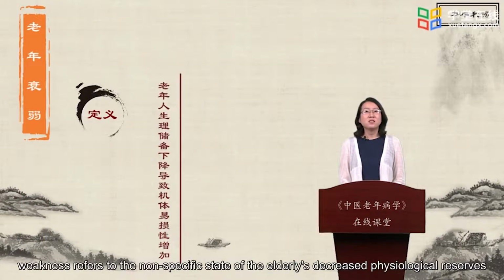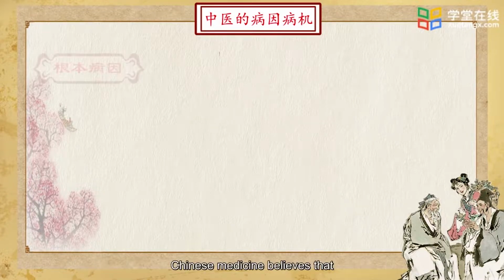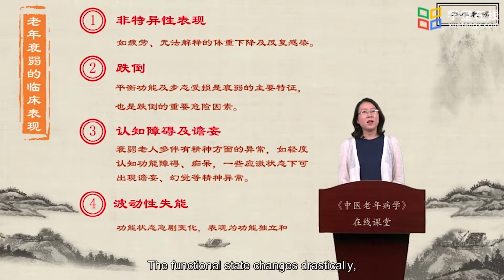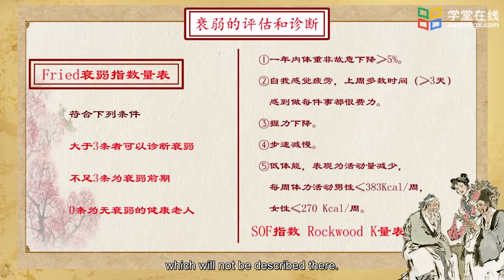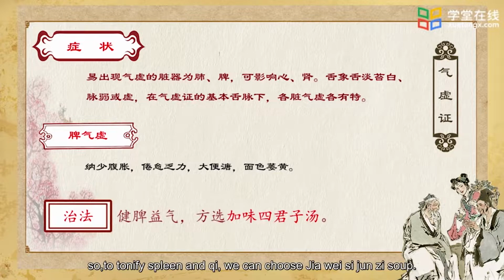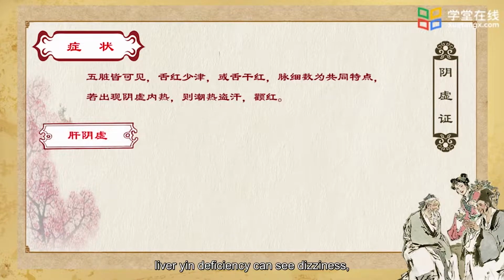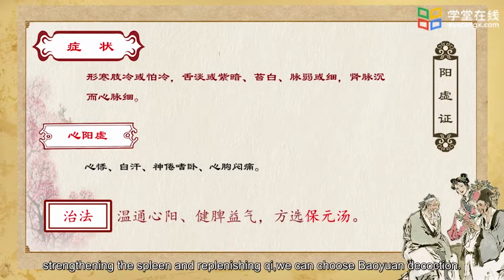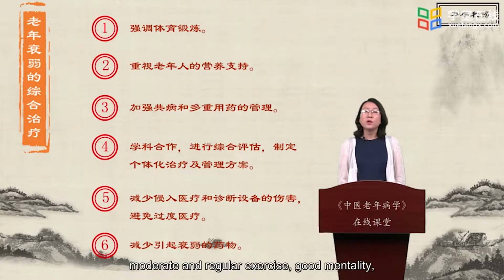2.9 Senile weakness